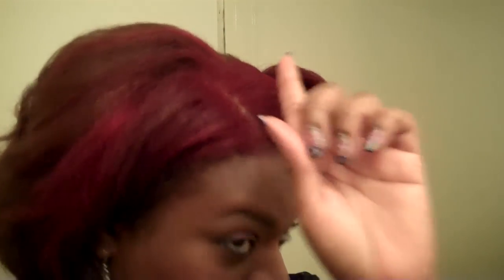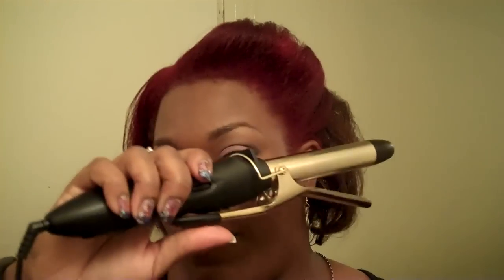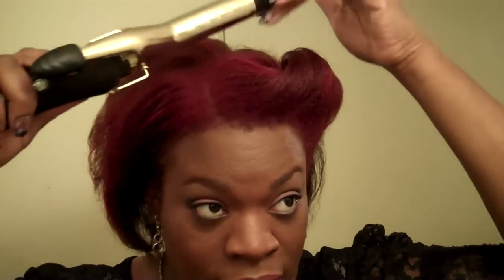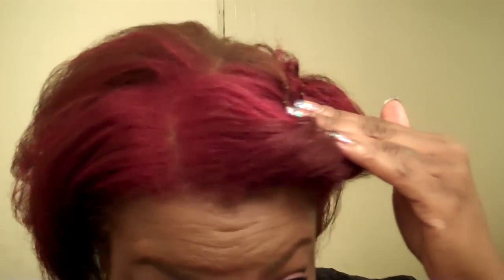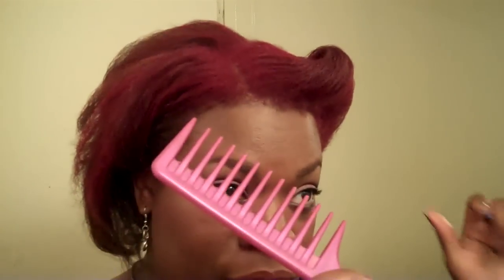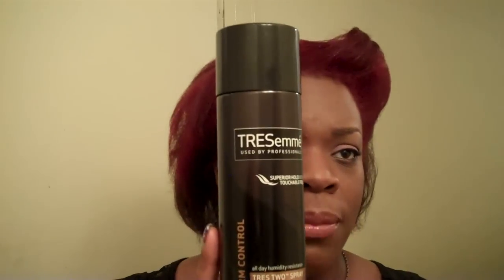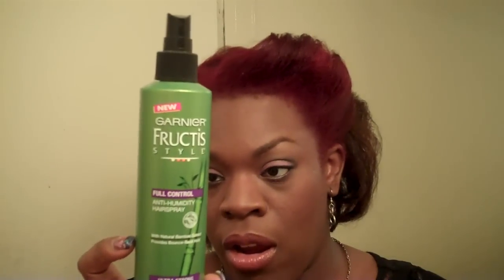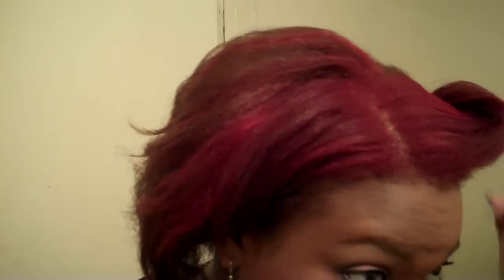Natural Straight hair style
I just had a thought and this is what ended up!!